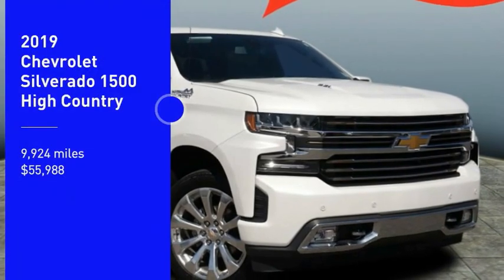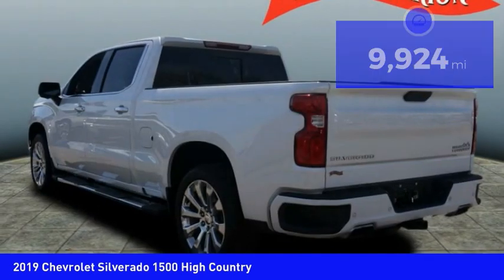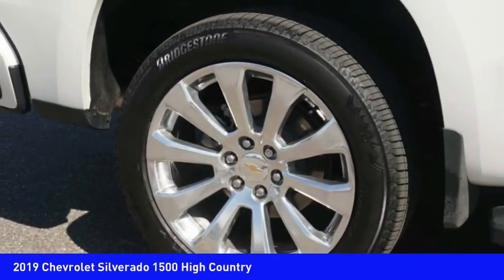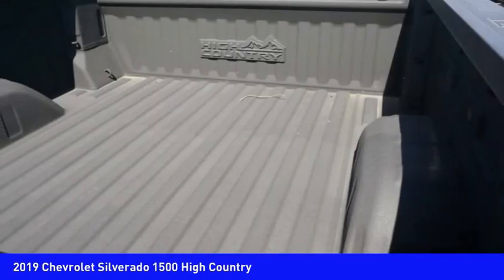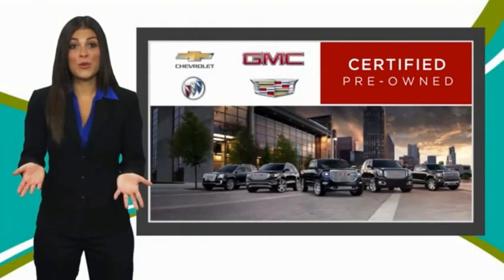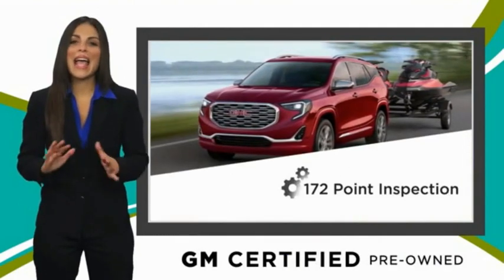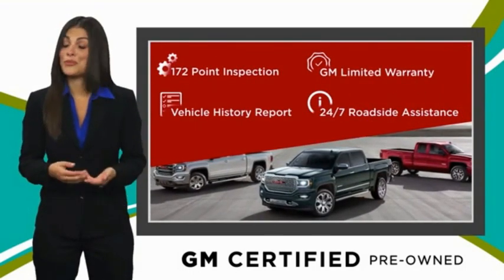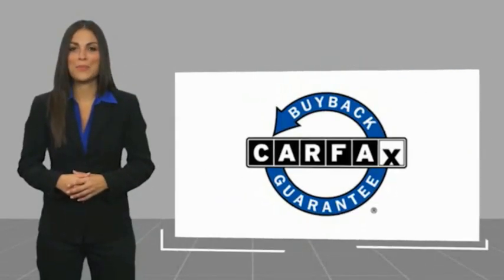2019 Chevrolet Silverado 1500 Mooresville NC TR83076A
2019 Chevrolet Silverado 1500 High Country

Pick up this Off White 2019 Chevrolet Silverado 1500, available today at Randy Marion Chevrolet Buick Cadillac. This could be the one you've been searching for.